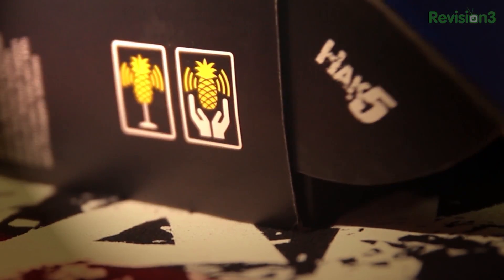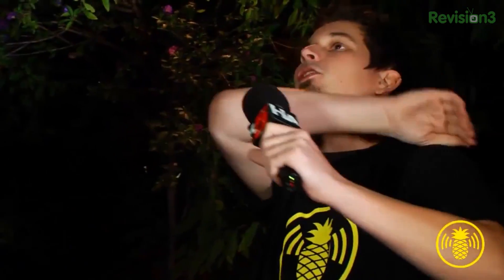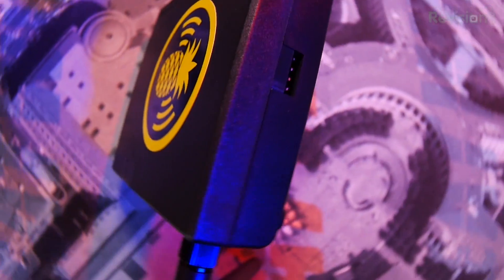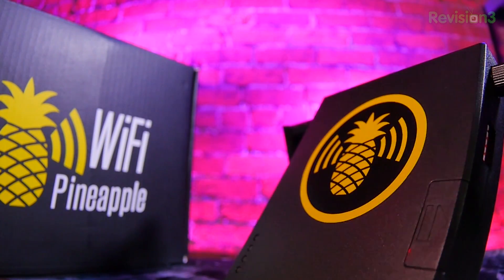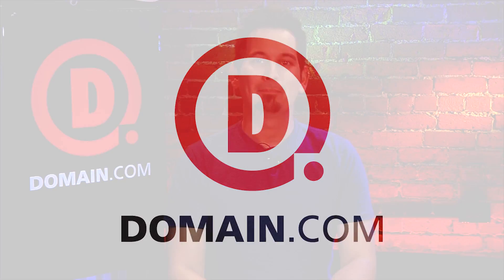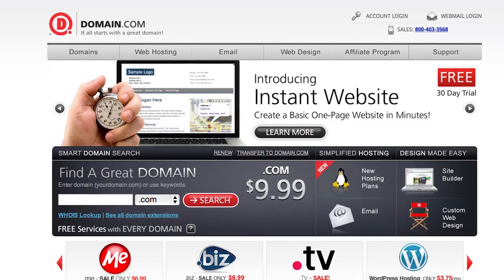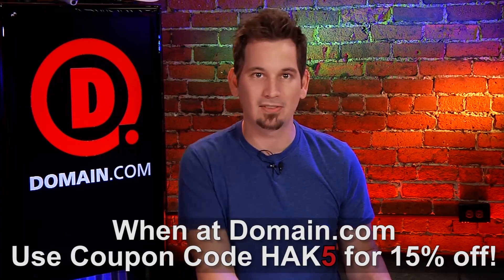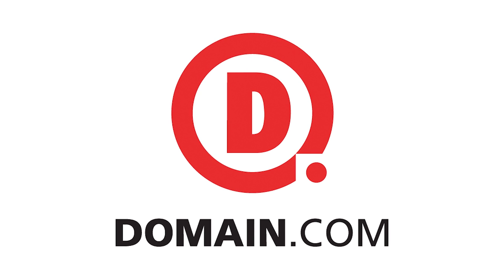The New WiFi Pineapple Mark V - Part 1, Hak5 1509.1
Hak5 -- Cyber Security Education, Inspiration, News & Community since 2005:
The new WiFi Pineapple Mark V is unveiled at this special Hak5 launch event featuring Darren, Sebastian, Eighty of Dual Core, Shannon and Dale Chase. Tune in and learn more about this truly revolutionary wireless hacking tool purpose built from the ground up, this time on Hak5!